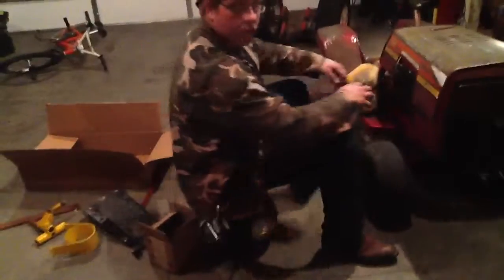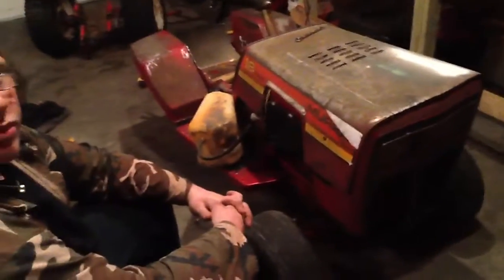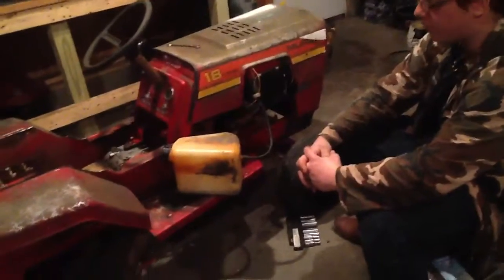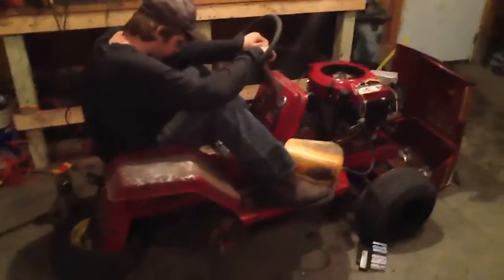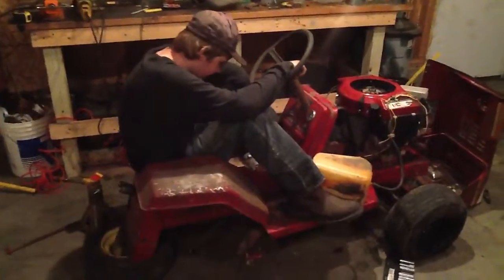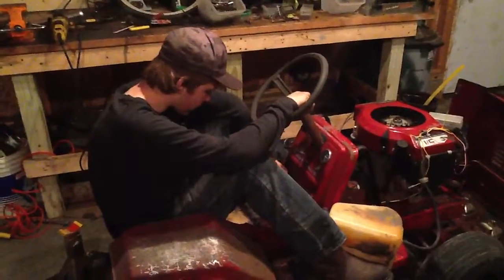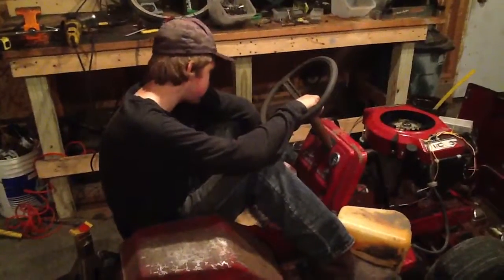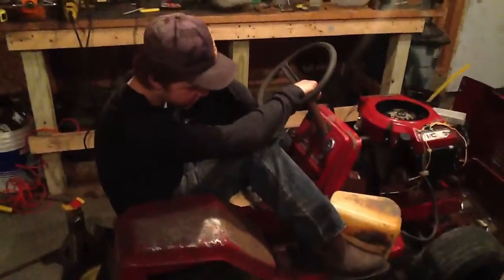Murray racing lawn mower update 1